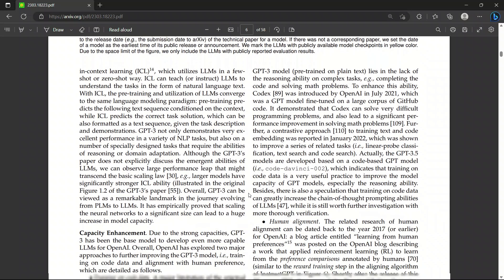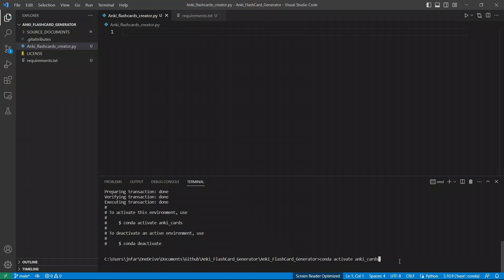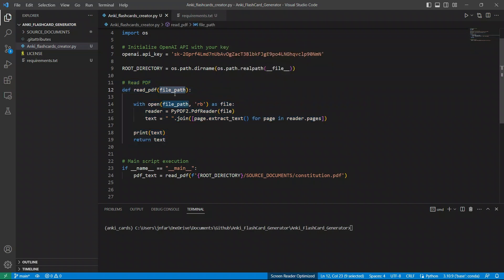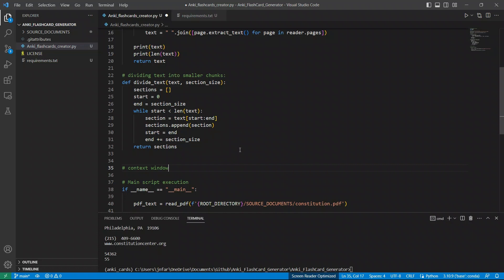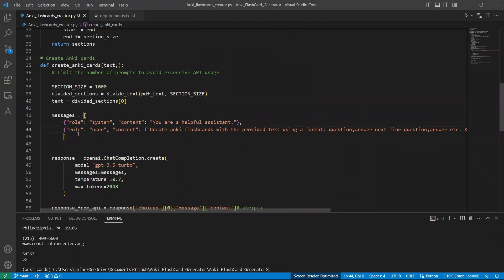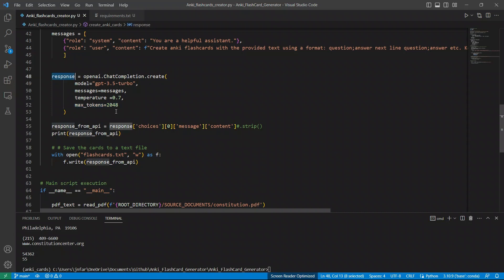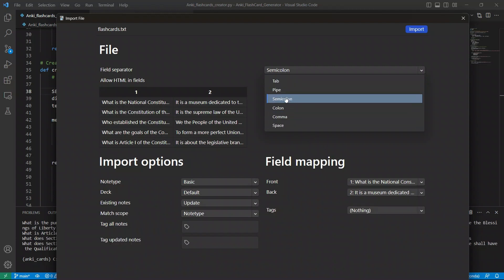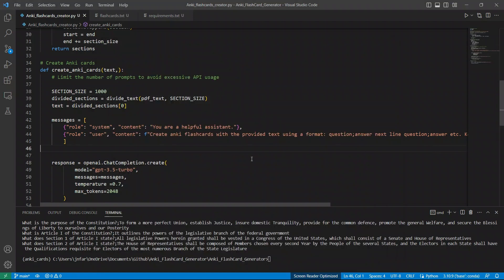PDF Files to FLASH CARDS - Automate YOUR Learning with ChatGPT - Tutorial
In this video, I will show you how you can use ChatGPT to create Flash Cards from your PDF files and export them to Anki for learning using spaced time repetitions.